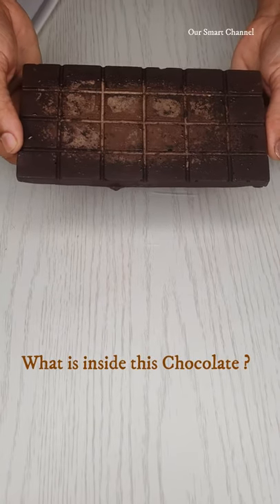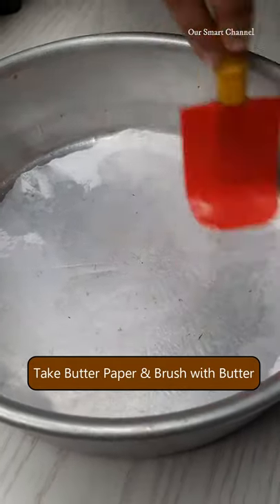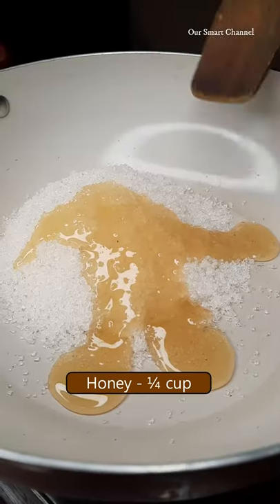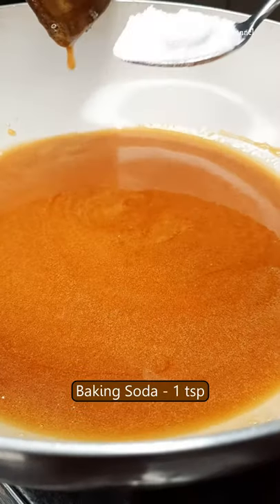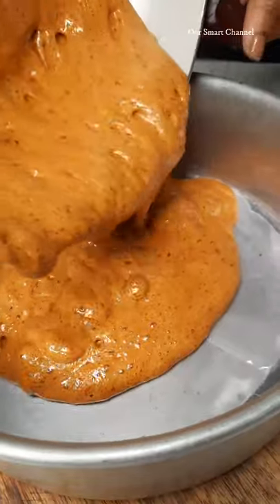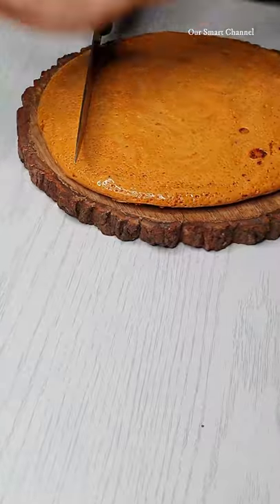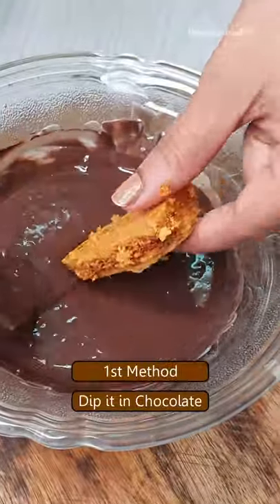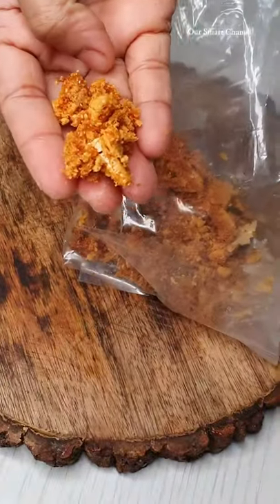💯 ഓവൻ ഇല്ലാതെ Honeycomb Chocolate ഉണ്ടാക്കിയാലോ?|Homemade Honeycomb Toffee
This recipe video is homemade honeycomb chocolate. Basically in this video detailing of honeycomb making and chocolate covering. Its also called as Honeycomb Toffee or Honeycomb Candy. This is very easy recipe and very crunchy and tasty too.

Honeycomb Chocolate Recipe without using Oven
Step 1 (Honey Comb Making)
Wait for 1 hour to set
Step 2 (Method 1) (Honeycomb with chocolate covering) Dip in milk chocolate & Dark Chocolate
Step 3 (Method 2) (Honeycomb Chocolate) Crush the honeycomb & mix with chocolate
Wait for set

All of you try this simple chocolate recipe and feel the crunchiness by try this recipe.